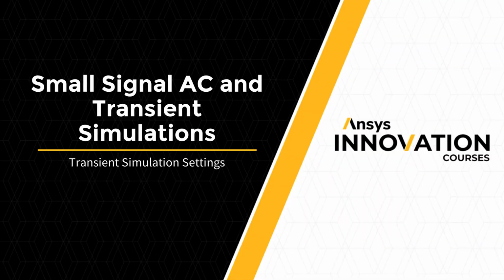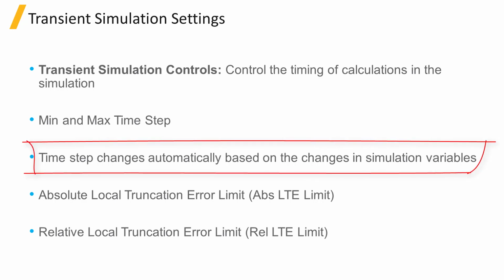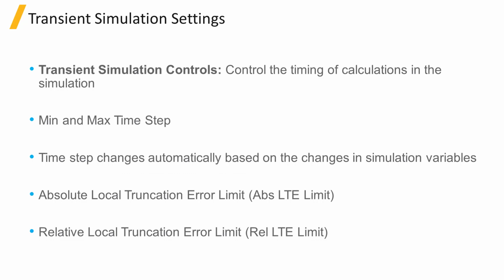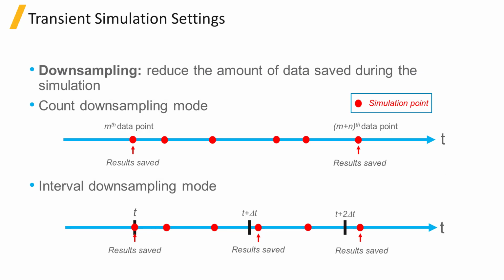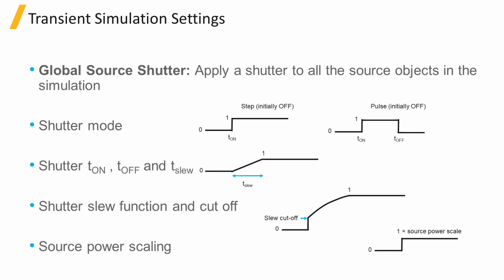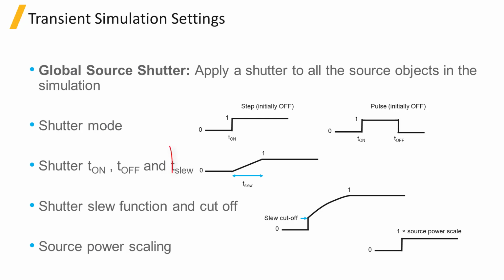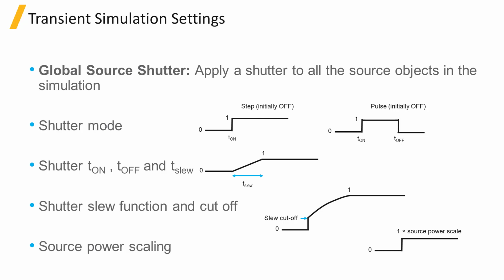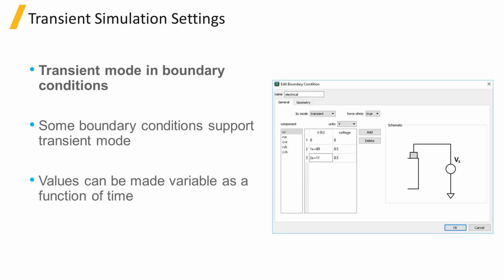Transient Simulations Using Ansys Lumerical CHARGE — Lesson 2, Part 1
In this video lesson, you will learn about the key settings for transient simulations. This lesson is part of the Ansys Innovation Course: Ansys Lumerical CHARGE – Small-Signal AC and Transient Simulation Videos. To access this and all of our free, online courses — featuring additional videos, quizzes and handouts — visit Ansys Innovation Courses